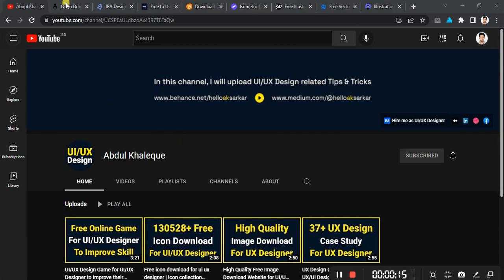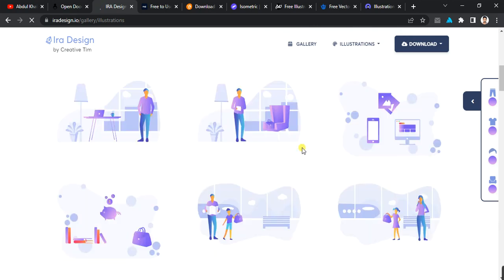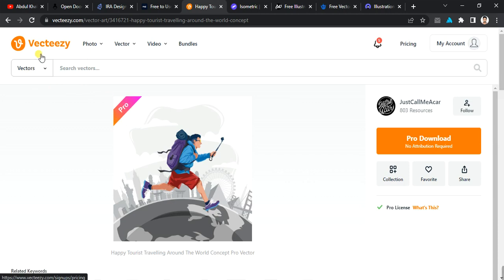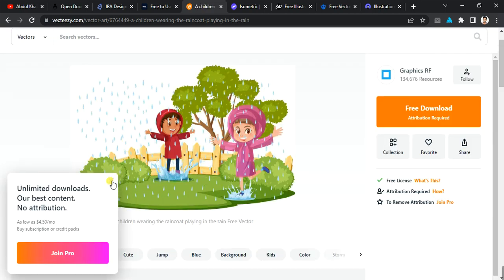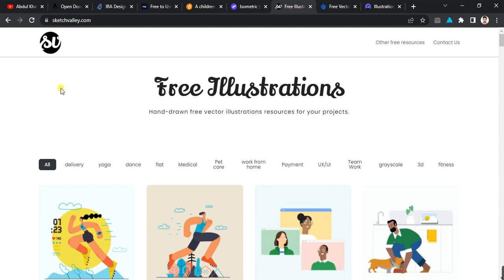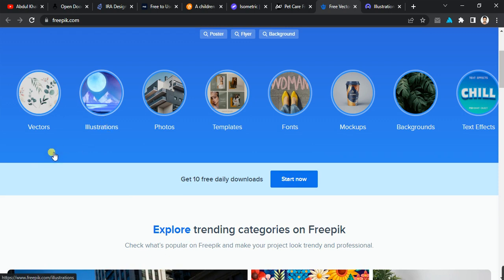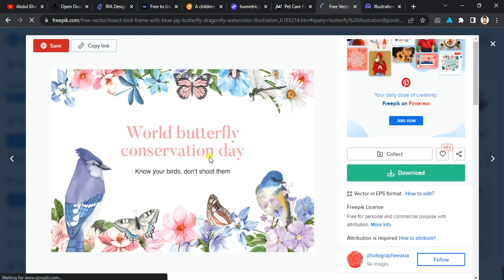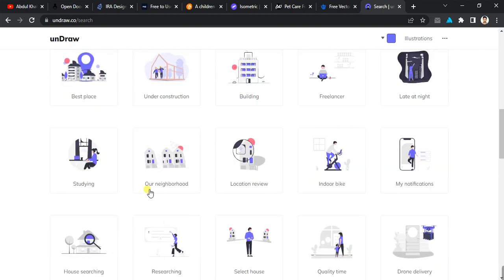Most Popular Website for illustration download for UI UX Designer or graphics Designer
In this video, I will show most Popular Website for illustration download for UI UX Designer or graphics Designer

Also my video related with these keyword:
ui design tutorials,best ui ux design youtube channel,ui designer,figma tutorials,ui design tips and tricks,ui design latest video,user interface design tutorials,Most Popular Website for illustration download for UI UX Designer,Most Popular Website for illustration download,illustration website for ui ux designer,best illustration download website,top illustration website,freepik,undraw,svg illustration,illustration website for graphics designer,ui design resource